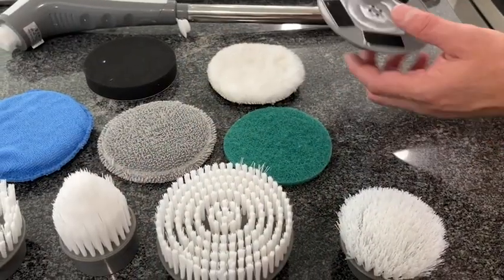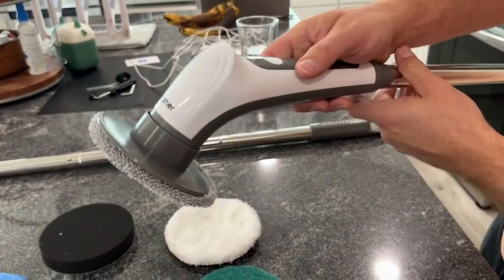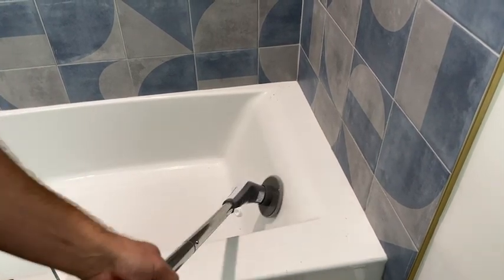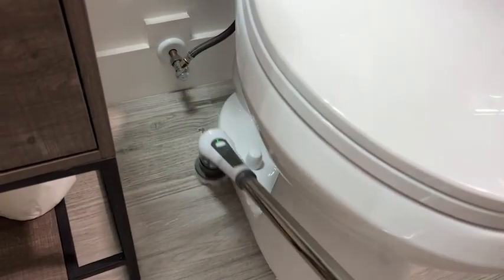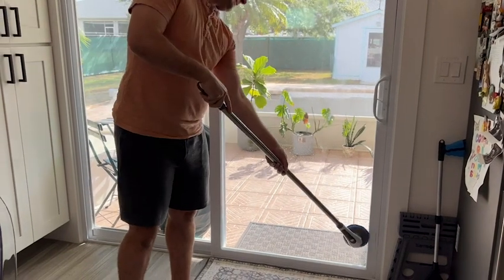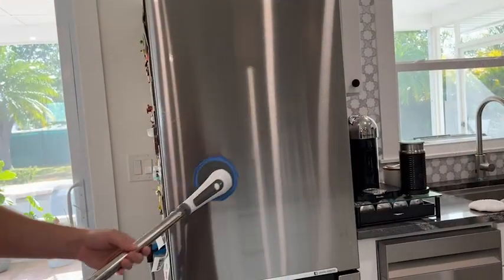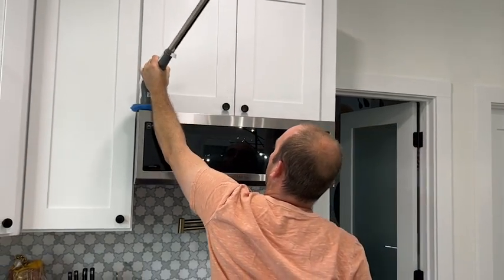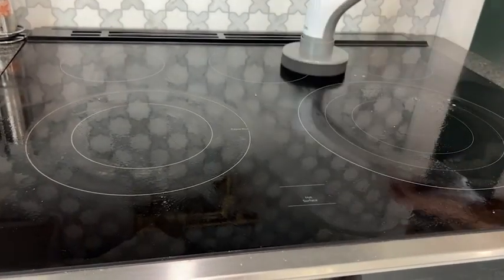Airpher Electric Spin Scrubber | Our Point Of View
Check Our New Website For Amazing Deals!
(Commissionable Links)

🏡【10 in 1 ELECTRIC SPIN SCRUBBER】Our electric spin scrubber comes with 9 brush heads, a velcro holder and hook to meet your various cleaning needs. Choose the brush head that suits your cleaning task! Use the pointed brush for tile grout, edges and corners around your bathtub or shower; the large flat brush for bathroom floors; small flat brush for sinks; the curved brush for washbasins and faucets; the scouring pad for the stove; the sponge brush for windows; the cloth brush for wooden floors.
🏡【IPX8 WATERPROOF & CORDLESS DESIGN】Our electric cleaning brush is IPX8 full-body waterproof, allowing it to work in water for long time without damage, making it perfect for cleaning your bathtub, shower and bathroom tiles. The cordless design ensures that the cord doesn't hinder cleaning in hard-to-reach areas. Our bathroom power scrubber is upgraded to a type-C charging port (adapter not included) and can work continuously for 90-120 minutes on a single charge, perfect for daily cleaning.
🏡【4-SECTION DETACHABLE HANDLE】 The electric spin scrubber makes bathroom cleaning a breeze with its adjustable and detachable 4-section handle (29 to 47 inches). No more back and knee strains! The stable handle allows you to clean hard-to-reach areas effortlessly like bathroom walls without bending or kneeling. Supporting up to 20kg, the powerful motor scrubber powers through stubborn stains under pressure without interruption. Say hello to sparkling clean surfaces and goodbye to cleaning woes!
🏡【EFFICIENT & EFFORTLESS CLEANING】Are you tired of cleaning your house with a cloth in your hand, causing back pain and joint problems? Our electric spin scrubber is designed for your house cleaning needs. The cordless electric spin scrubber can easily remove stubborn stains and reduce your cleaning time from 1 hour to just 15 mins. Save time and effort and say goodbye to heavy hand work. It is recommended to use a cleaning agent together with the power scrubber for better cleaning results.
🏡【PERFECT MOTHER'S DAY GIFT】Give the gift of convenience this Mother's Day with our lightweight electric spin scrubber! With multiple brush heads for different cleaning needs and a portable, compact design, it's easy to use and store. Hang it up with the included hook or disassemble and store in a drawer. Perfect for busy moms, seniors, or anyone who dislikes cleaning. Make cleaning easier for your loved ones and show your appreciation this Mother's Day with our electric spin scrubber!